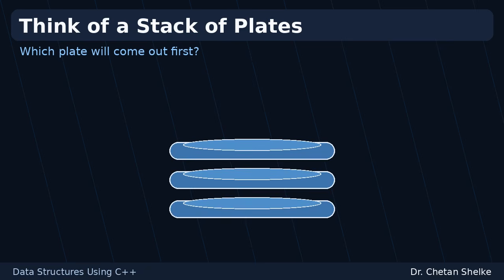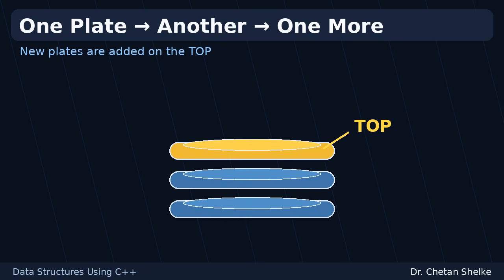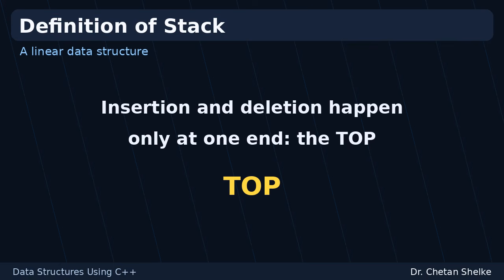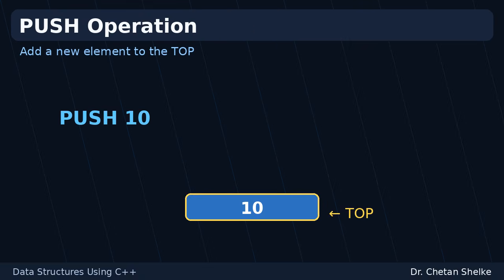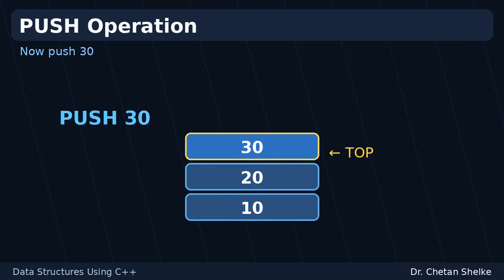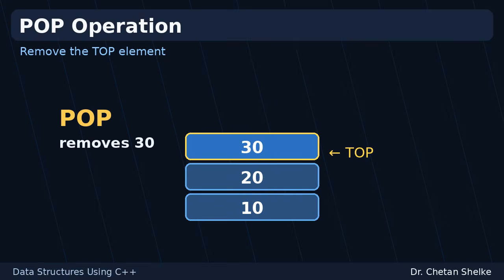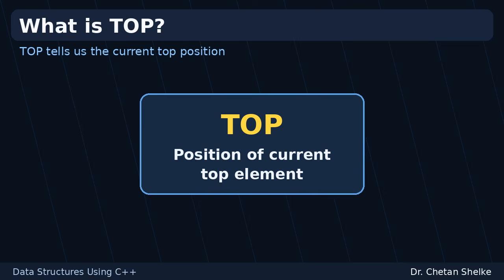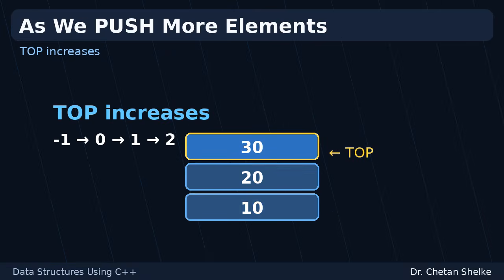Stack in Data Structures | LIFO, PUSH, POP & TOP Explained | C++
Learn Stack in Data Structures using C++ in a simple and practical way. In this video, we understand LIFO, PUSH, POP, and TOP using an easy real-life example.

This video is perfect for beginners who want to learn Data Structures step by step with clear explanations.

Topics covered: Stack, LIFO, PUSH operation, POP operation, TOP in Stack.